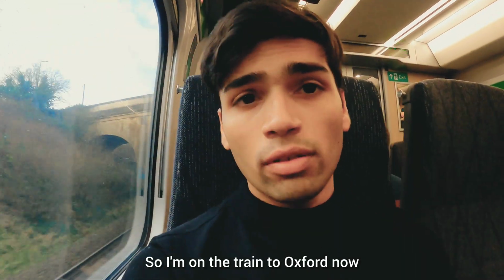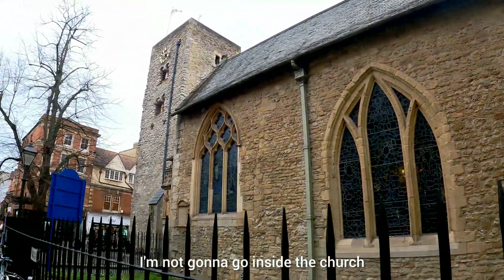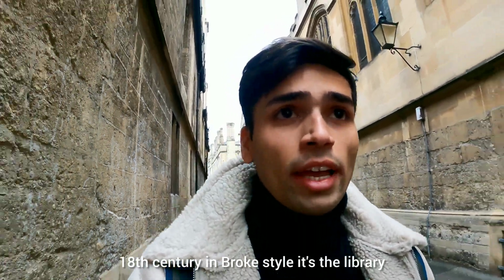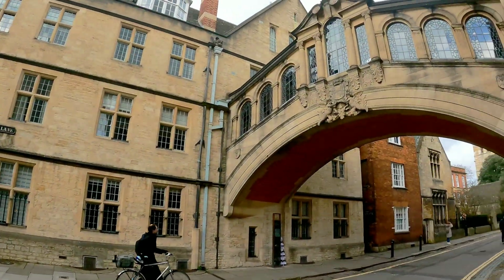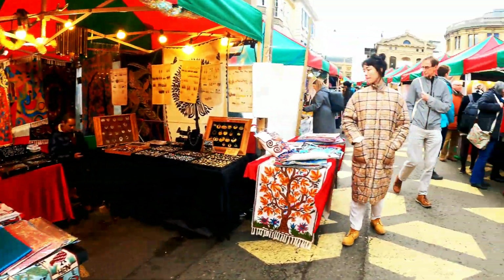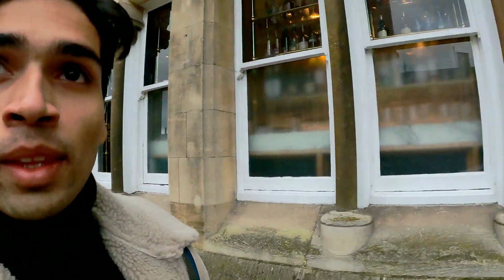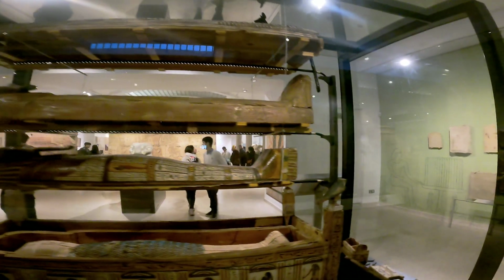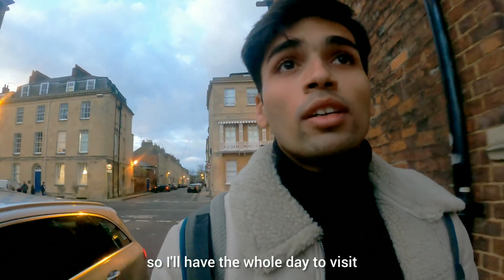How to Spend 2 Days in Oxford: Must-See Attractions & Hidden Gems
Day 1 in Oxford | Exploring Radcliffe Camera, Ashmolean Museum & More!

Join me as I explore some of Oxford's most iconic landmarks on my first day in this historic city! I started by visiting the famous Radcliffe Camera, one of the most photographed spots in Oxford. Then, I strolled over to the Bridge of Sighs, an architectural gem you can’t miss.

Next, I got into the festive spirit at the Oxford Christmas Market, where I enjoyed seasonal treats and holiday cheer. Afterward, I visited the Museum of the History of Science, where you'll find incredible displays of historic scientific instruments.

Finally, I spent the afternoon at the world-renowned Ashmolean Museum, home to priceless art and archaeology collections from around the world.

Whether you're planning your own trip or just exploring virtually, this video covers the best things to do in Oxford in one day.

Musician: LiQWYD

Musician: Silicon Estate